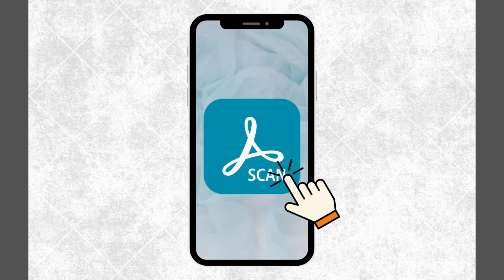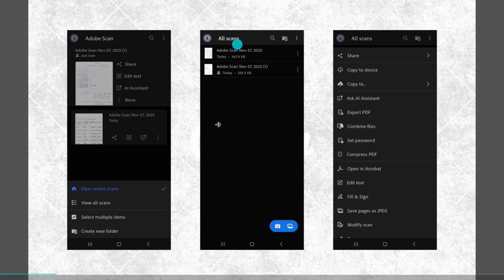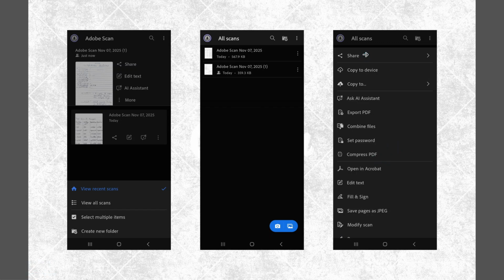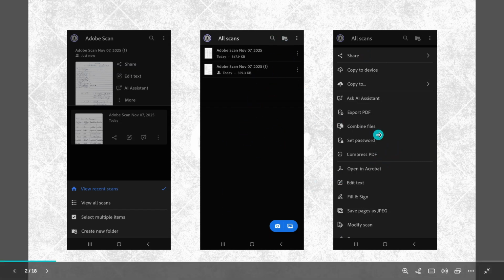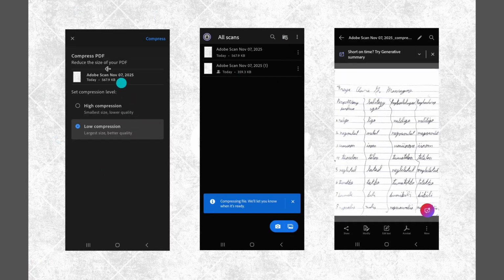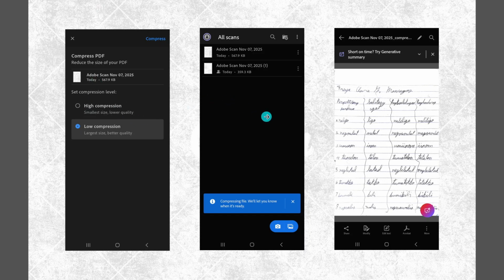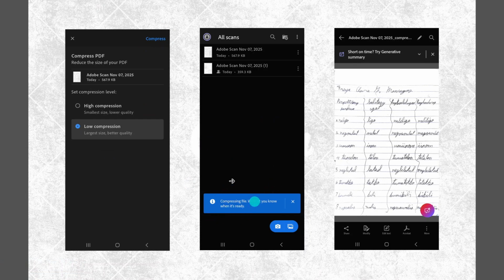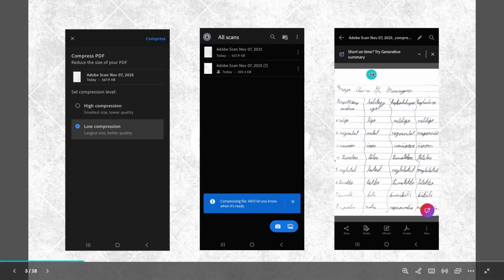How To Compress A Pdf In Adobe Scan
Need to compress your PDF to reduce its size using Adobe Scan? 🗜️ In this easy-to-follow tutorial, we’ll show you how to quickly compress your scanned PDFs to make them smaller and easier to share or store. Whether you're trying to email a large file, upload it to a website, or save storage space, we’ve got you covered!

🔑 In this video, you’ll learn:

How to compress a PDF using Adobe Scan

Step-by-step instructions for reducing file size without losing quality

Tips for optimizing scanned documents for easier sharing

How to ensure your PDF fits within email or upload limits

Common compression errors and how to avoid them

💡 Pro Tip: If you need further compression, consider using Adobe Acrobat or an online PDF compressor to reduce the file size even more!